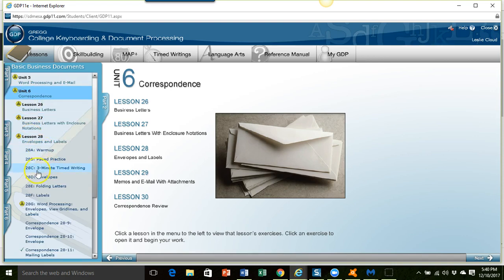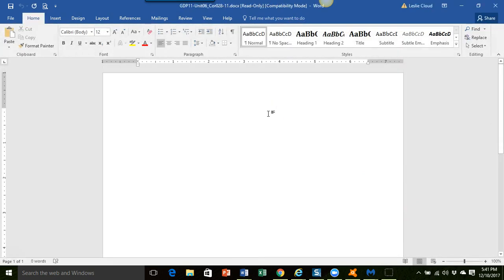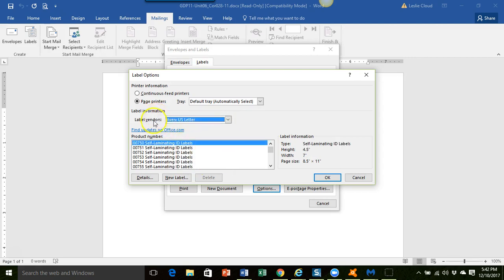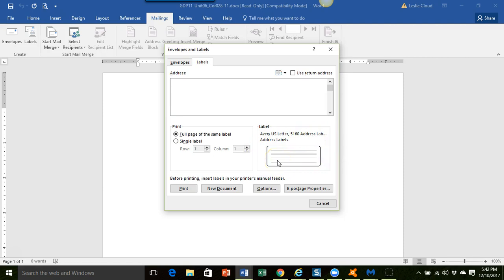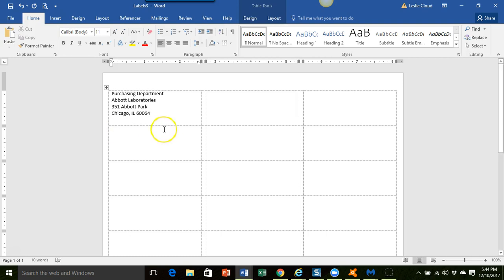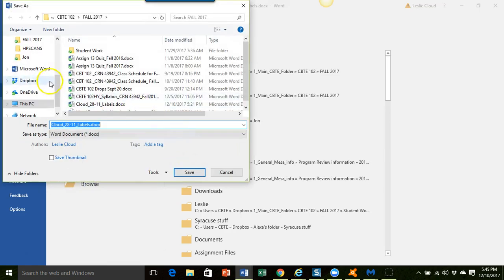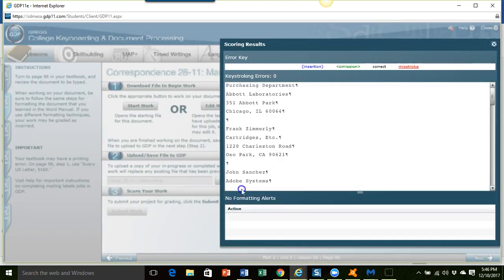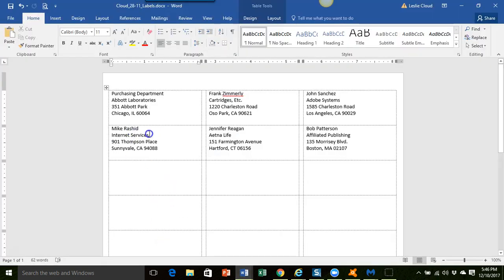CBTE 102 Exercise 28 11 Labels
How to prepare mailing labels by typing in the address information.